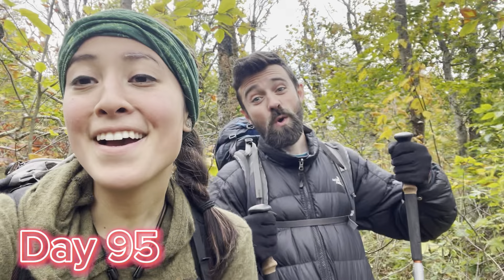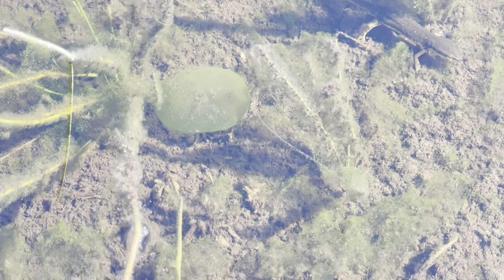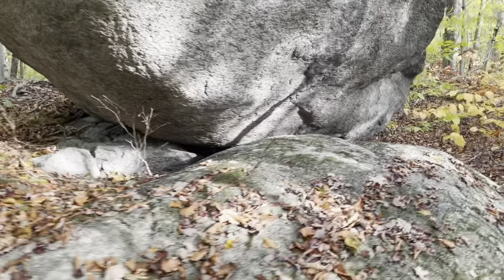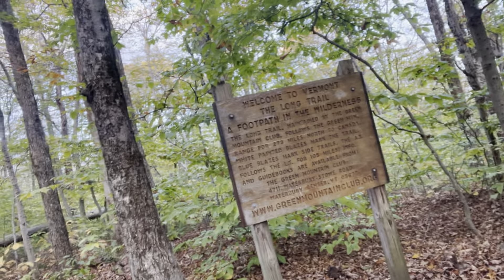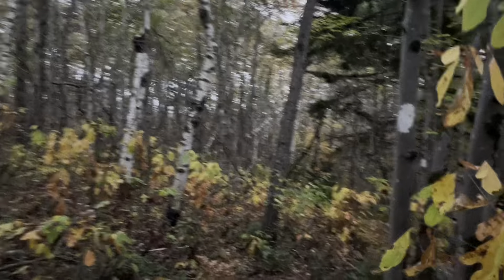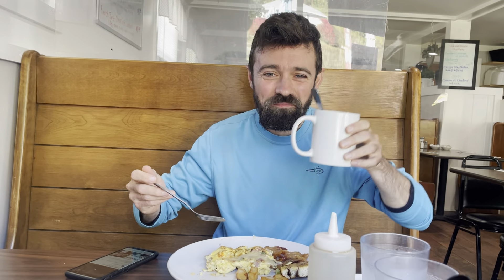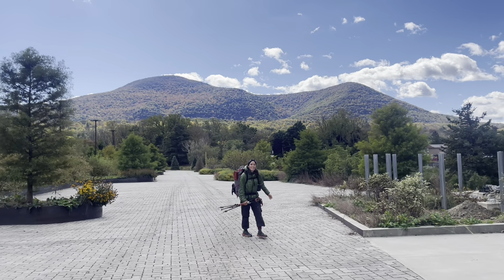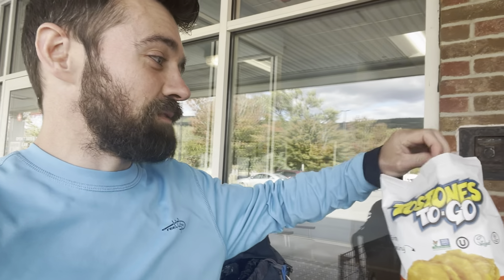AT: Ep67 - CELEBRATING an AMAZING ACCOMPLISHMENT - Appalachian Trail SOBO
Today our adventure brings us upon leach filled ponds, dirt bikers, ending the joint long trail, entering our fourth state of Massachusetts, venturing through native lands, our first deer, bald eagles, checking out the town of North Adams, and celebrating with our southbound trail family an amazing Appalachian Trail completion!!

THANK YOU ALL FOR MAKING THESE ADVENTURES COME TRUE!! 💚🤟🏽